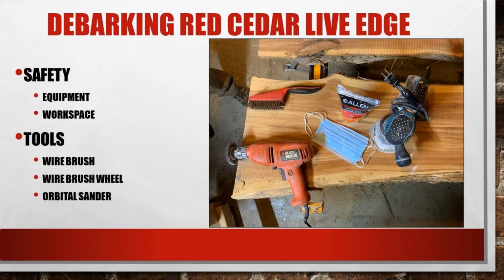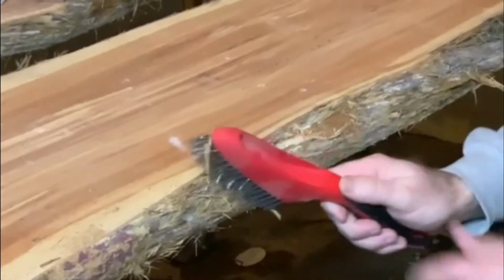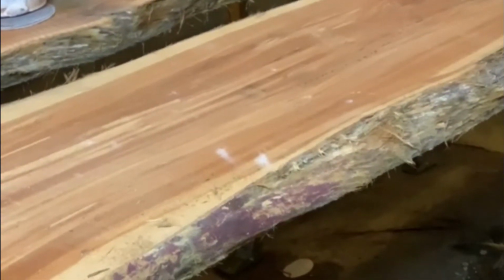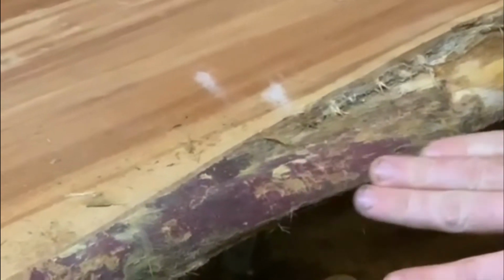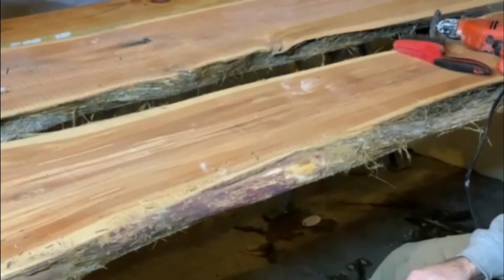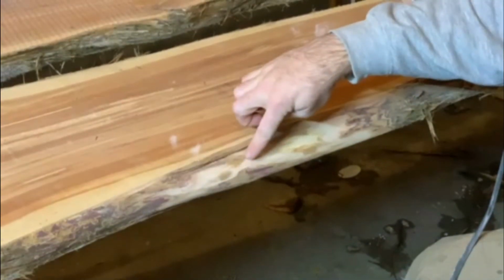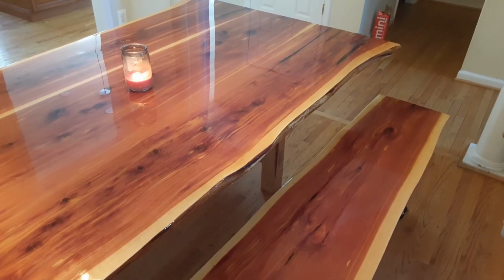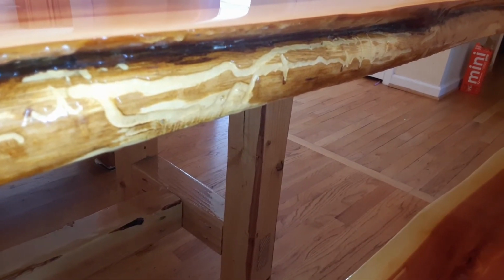Debarking Live Edge Red Cedar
Importance and how I Debark Red Cedar Live Edge